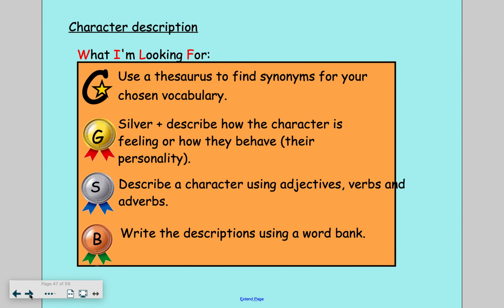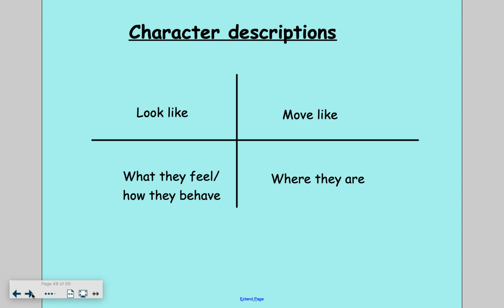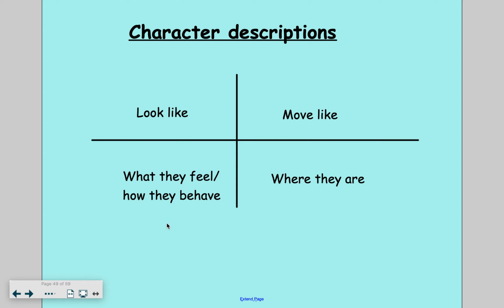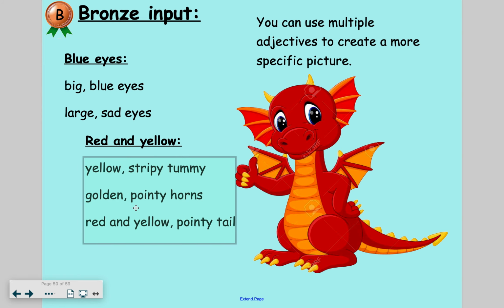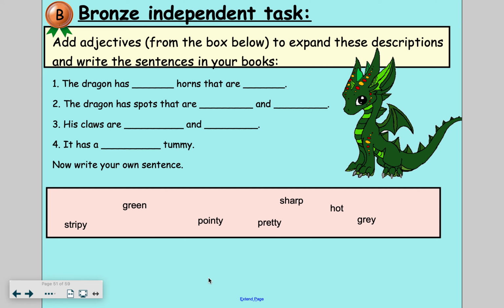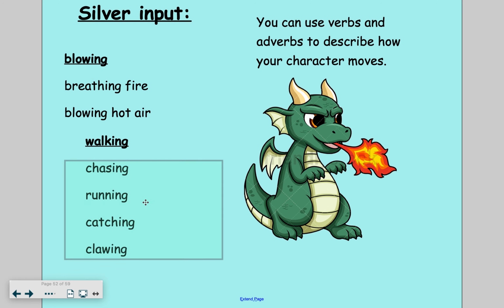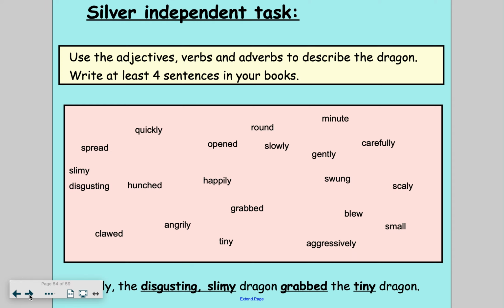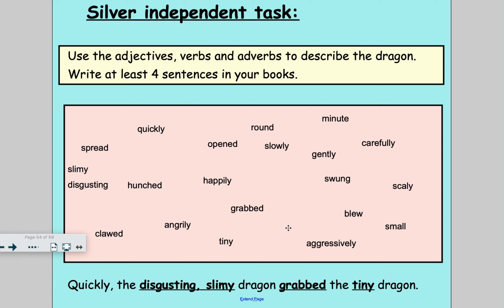15.01.21 English Lesson 4